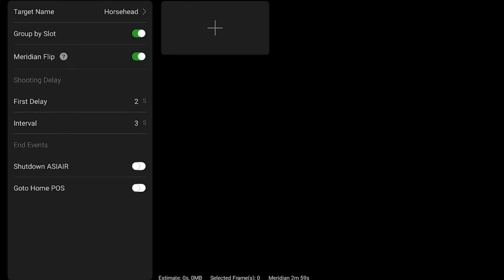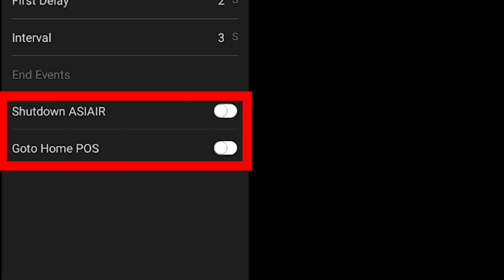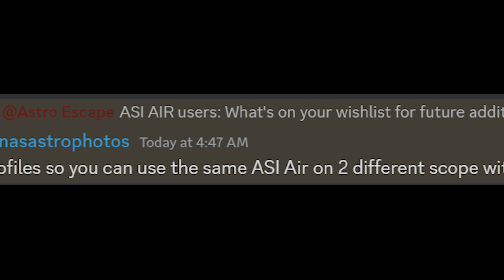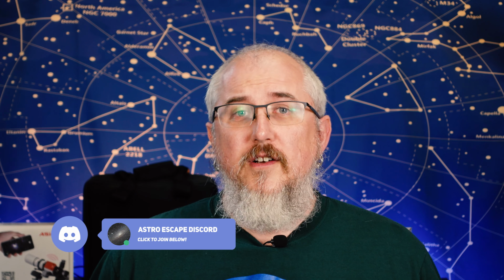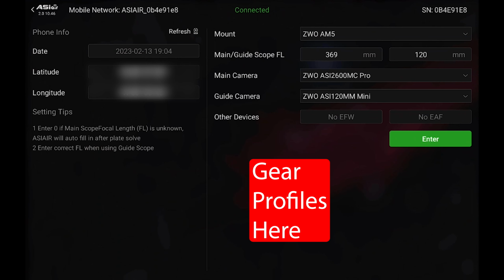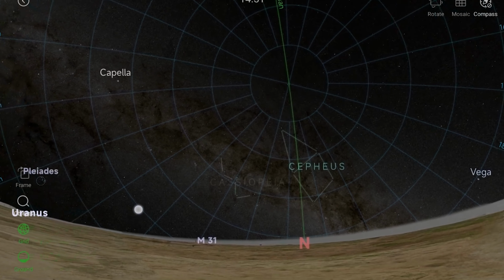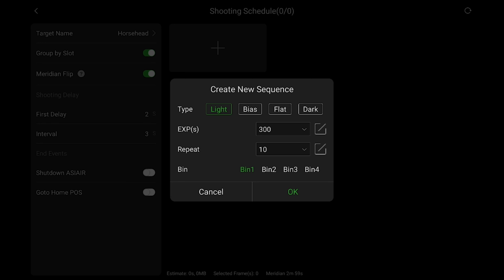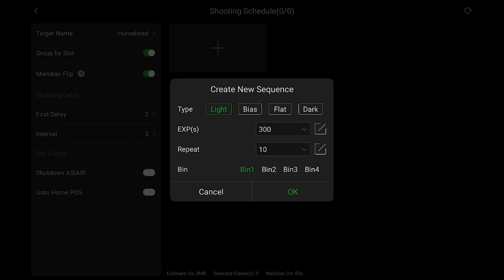ASI AIR Wishlist: What could be next?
In this video, we go over my ASI AIR Wishlist. The ASI AIR helps many people get started, but what about those that want to go more advanced?

While all Astronomy stores are great, I HIGHLY recommend Agena Astro.

QOTD: What did I miss in my wish list? Let me know below!

My Astro Gear:
Skywatcher HEQ5 Pro:
ZWO 2600 MC-Pro (Agena Astro)
William Optics Zenithstar 61 (Agena Astro)
Flattener for Zenithstar 61 (Agena Astro)
ZWO ASI Air Plus Kit (Agena Astro)
AC to DC 12V Power Adapter
EQMOD Cable (to connect ASI AIR to HEQ-5)